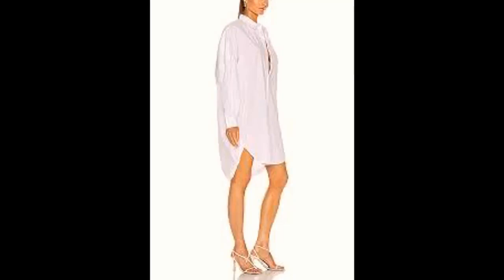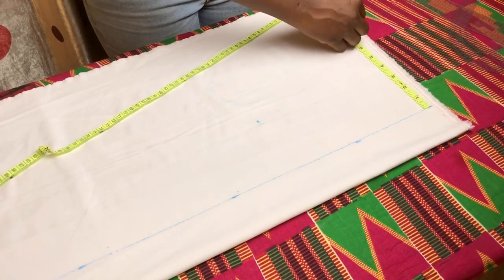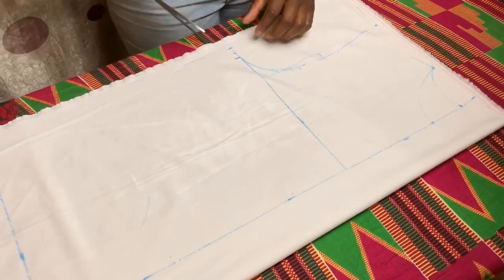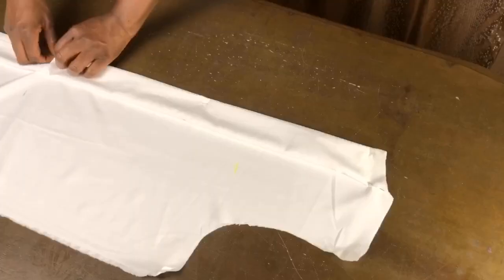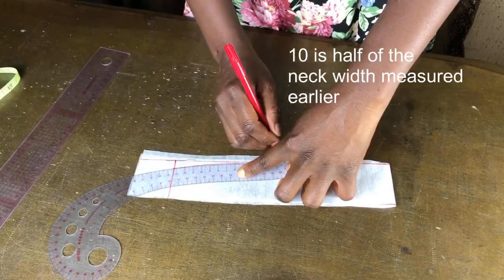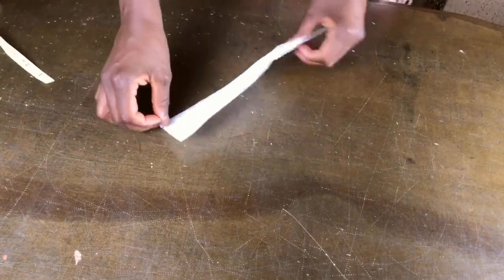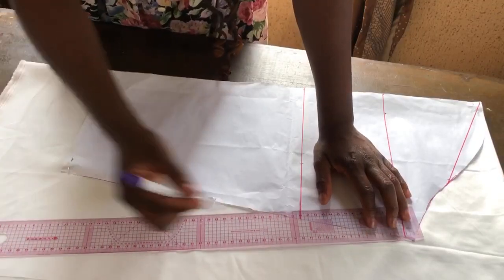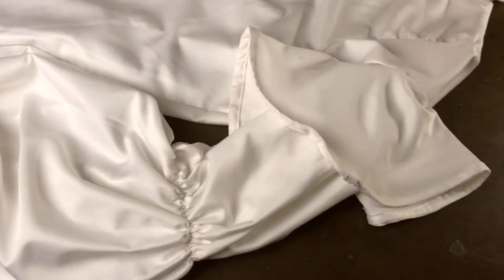How to cut and sew a shift dress with double layered sleeve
In this tutorial, i'll show you how to create a stylish and comfortable shift dress featuring layered puff sleeves, and flounce. This is a beginner-friendly project that requires basic sewing skills, and I'll guide you through each step of the process. Whether you're new to sewing or just looking to add a new dress to your wardrobe, this tutorial is perfect for you!  So grab your fabric, sewing machine, and let's get started!

Here are links to videos I thought might interest you;